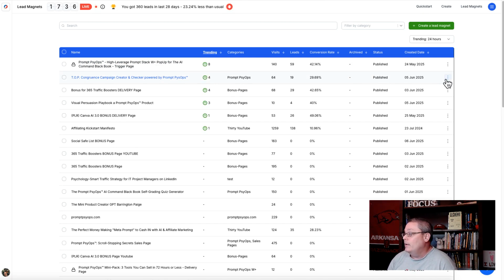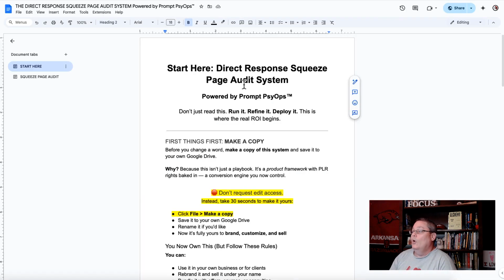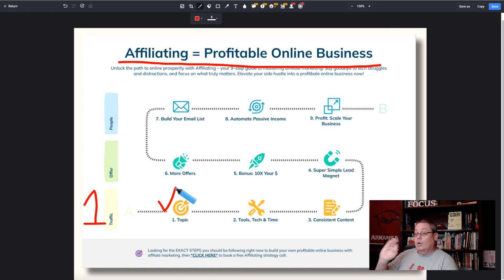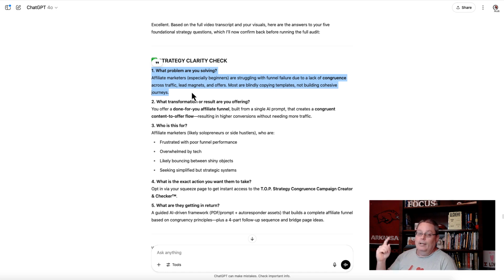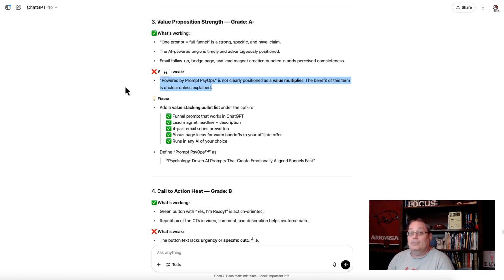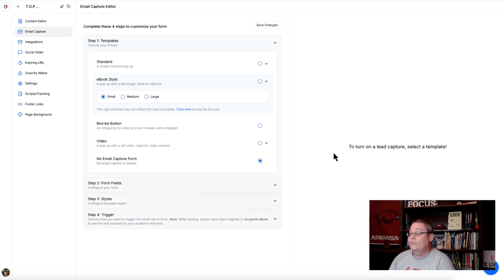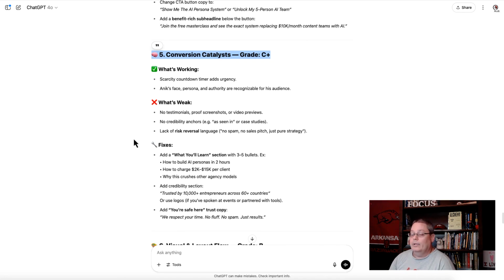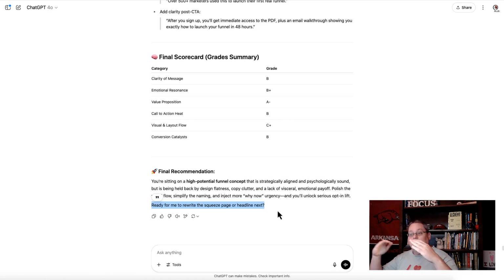Get More Email Subscribers With AI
Get Your Copy of "The Direct Response Squeeze Page Audit System" Powered by Prompt PsyOps™